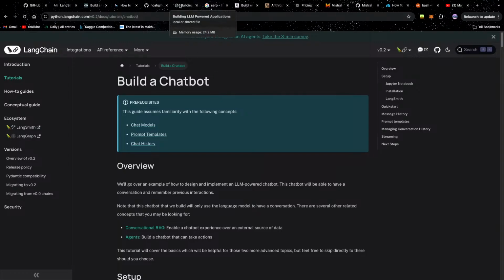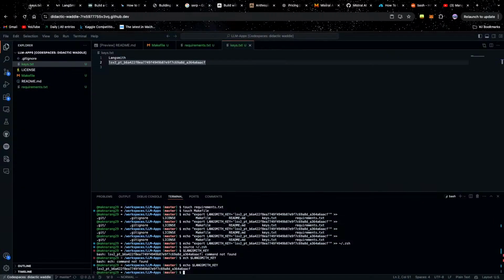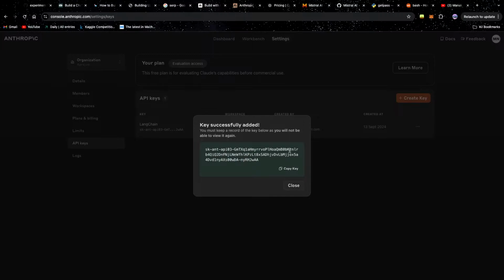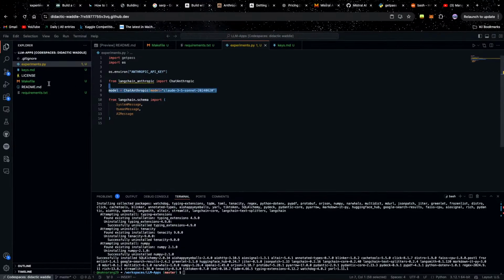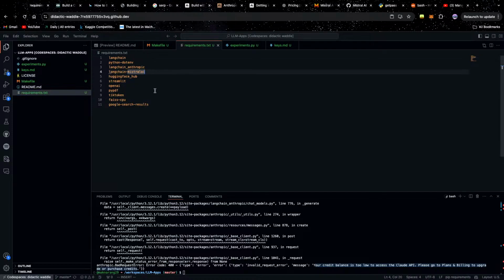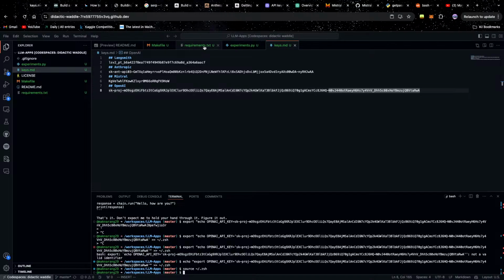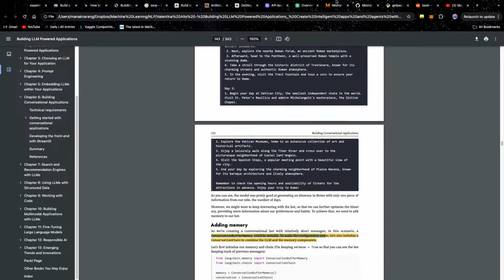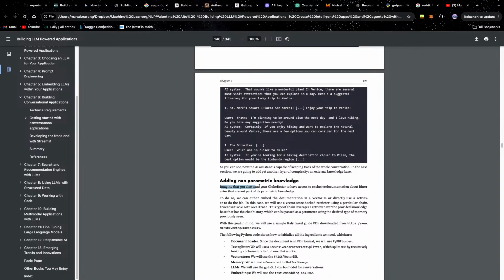Build LLM based chatbot using Langchain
In this video I am going to set the environment and set up the basic structure of the chatbot